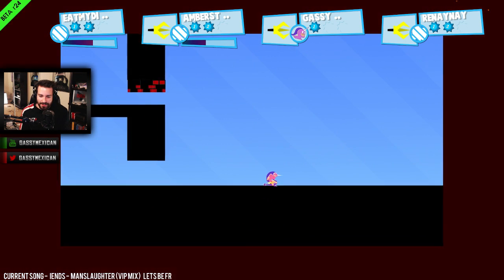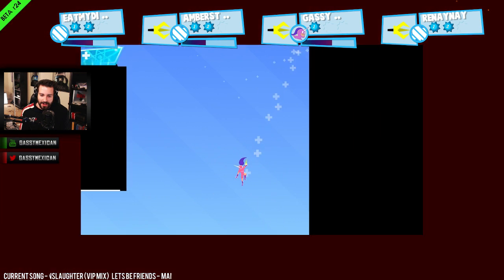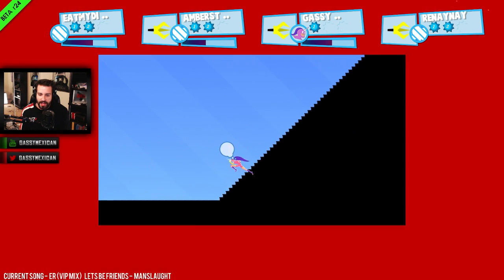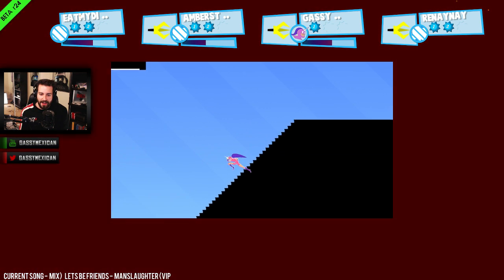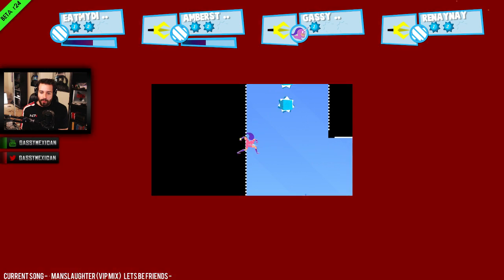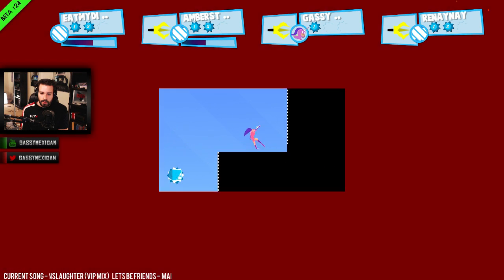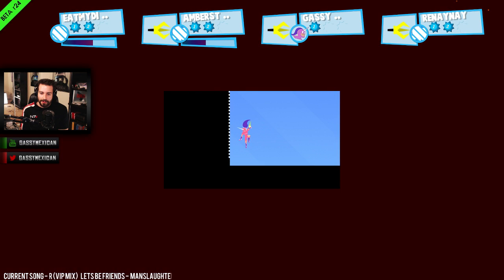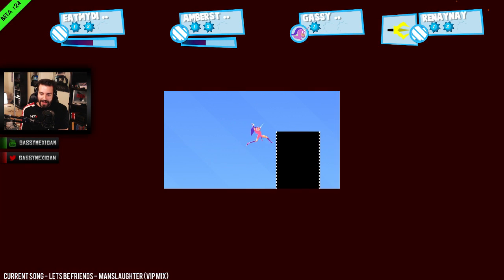Racing By Myself?! (Speedrunners Stream Highlight)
During a F'ed Up Friday stream we were playing Speedrunners when all of the sudden I appeared to be racing against no one and the game got all glitchy and weird. Enjoy! ;D